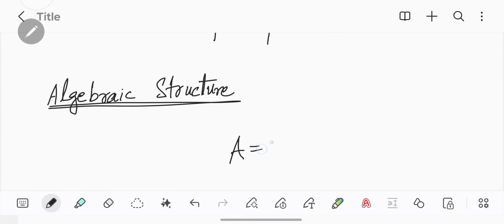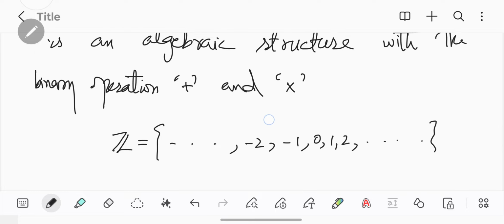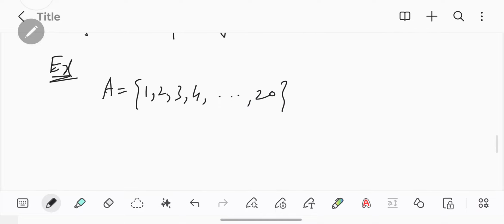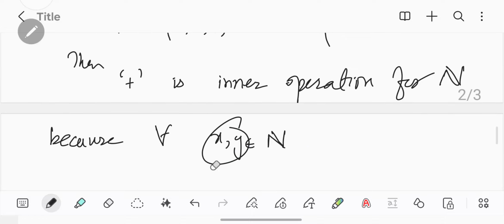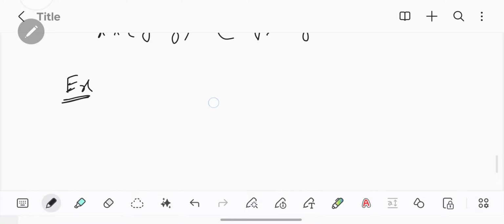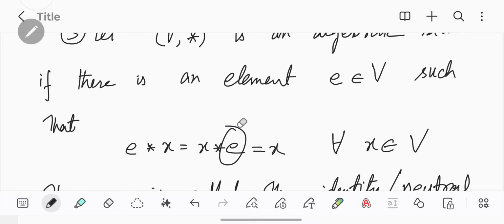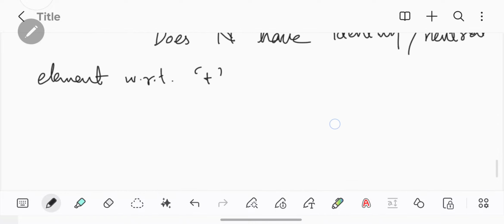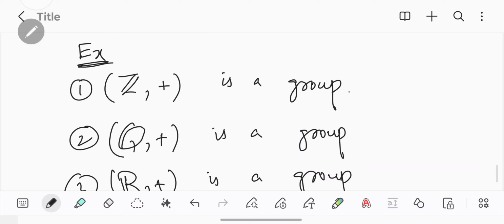Group theory 1| group definition and examples